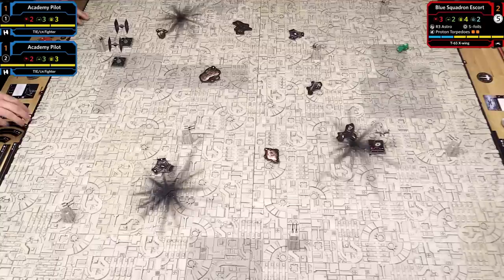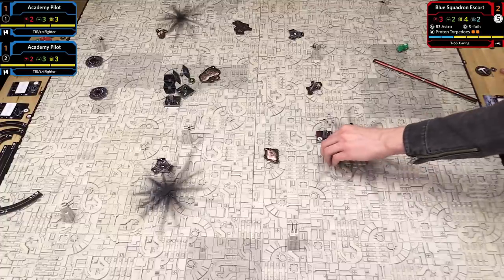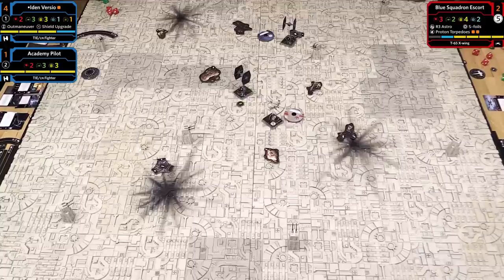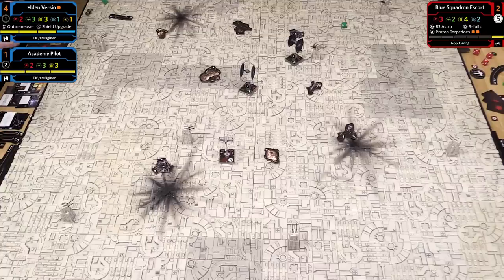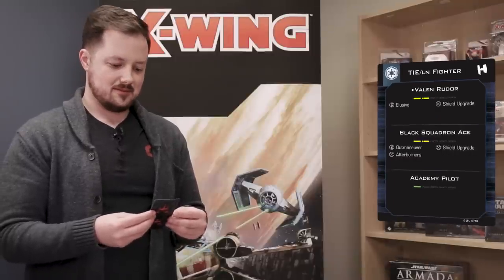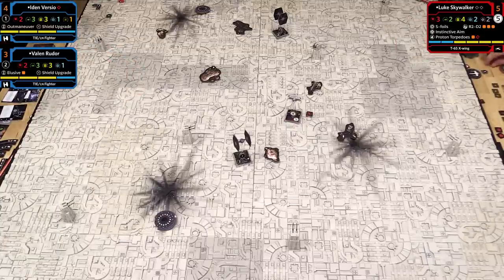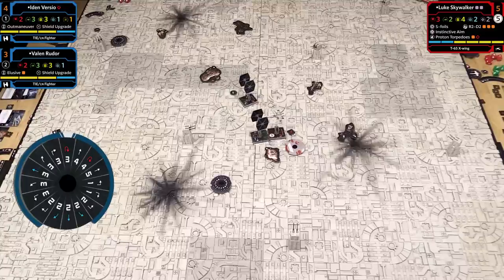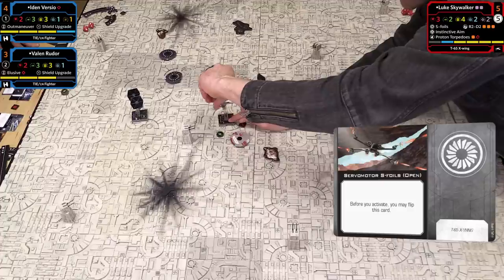How to Play Star Wars: X-Wing 2E | Core Set Escalation w/ Alex Davy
Check out the Escalation format in this full gameplay demo with designer Alex Davy, which is playable right out of the core box! An incredibly cool way to get the most out of the three ships included.

Need more X-Wing Second Edition? Check out our entire Learning Series dedicated to the best tactical dogfighter game out there!

The X-Wing Second Edition Core Set contains two TIE fighters and one T-65 X-wing, along with all the maneuver templates, dials, cards, dice, and rules that you need to start playing the game.